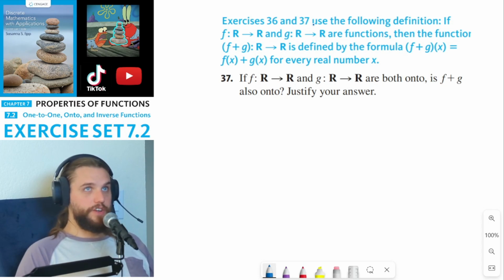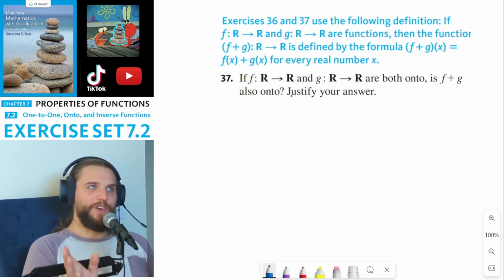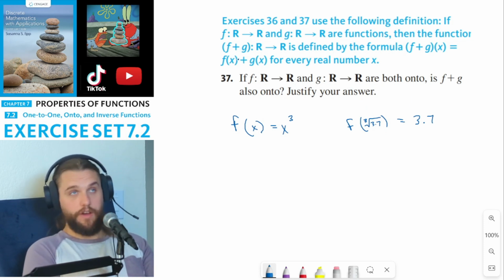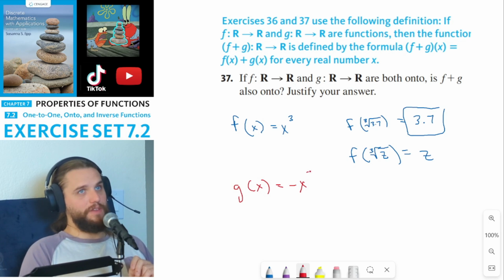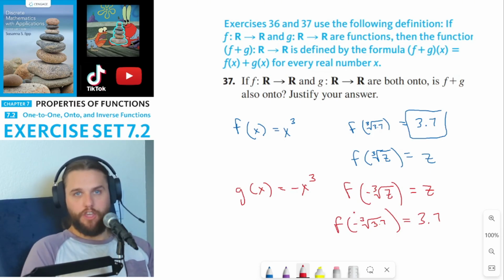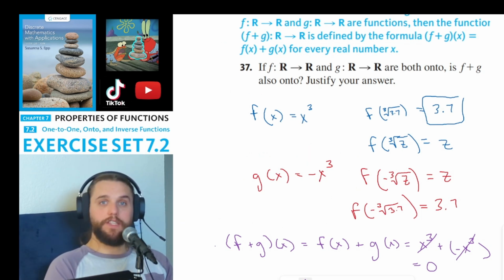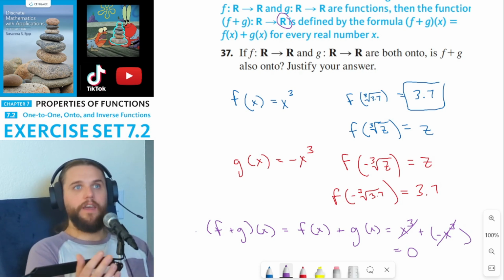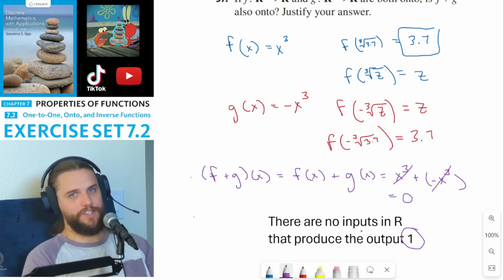(7.2.37) Is the Sum of Onto Functions f and g Necessarily Onto?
I analyze whether the sum of two surjective functions f(x) = x³ and g(x) = -x³ (both from ℝ→ℝ) results in an onto function. While f and g are individually onto (every real number has a pre-image), their sum f + g(x) = x³ - x³ = 0 becomes a constant function. This constant function maps all inputs to 0, failing surjectivity since no input produces outputs like 1 or 3.7. This counterexample disproves the claim, showing that even if individual functions are onto, their sum may not be.